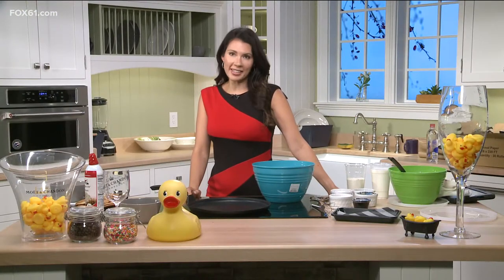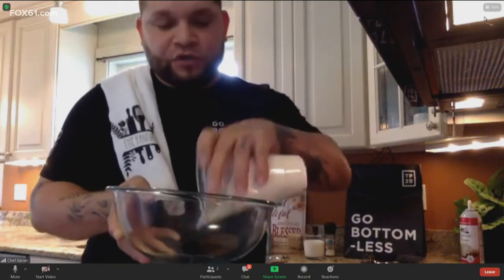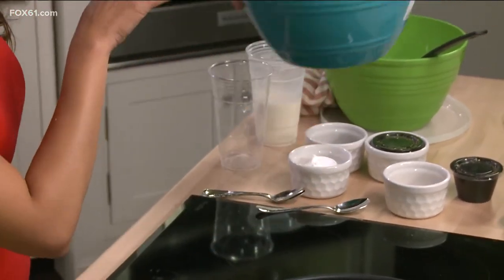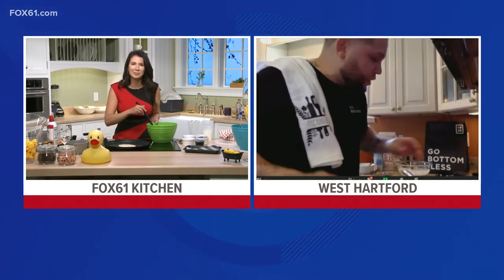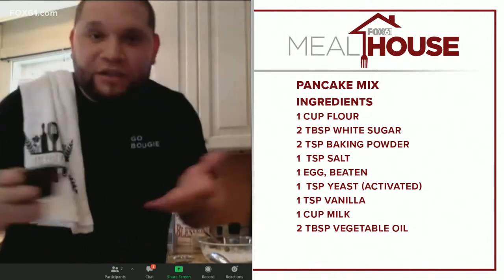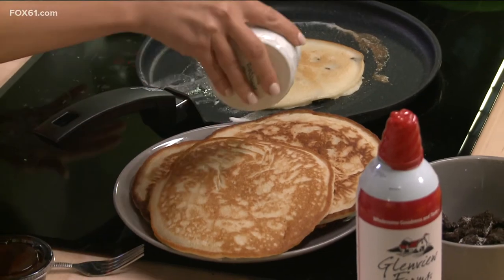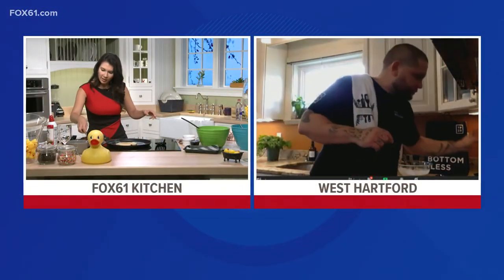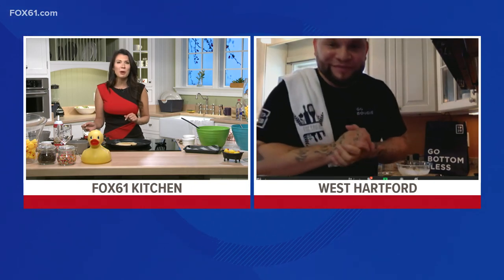Meal House: The Place 2 Be's chef Xavier Santiago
Xavier shows FOX61's Erika Arias a fantastic new pancake recipe that's sure to be a hit!